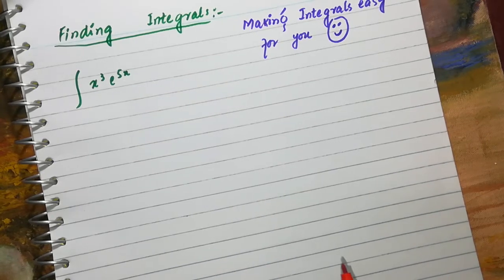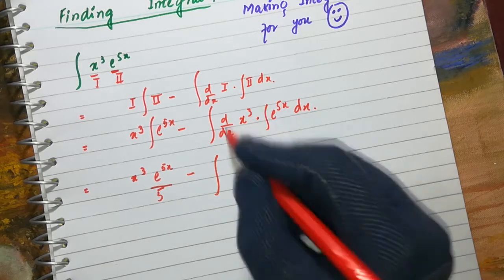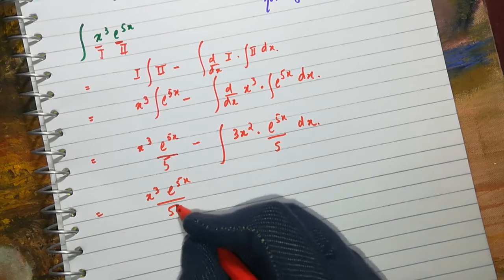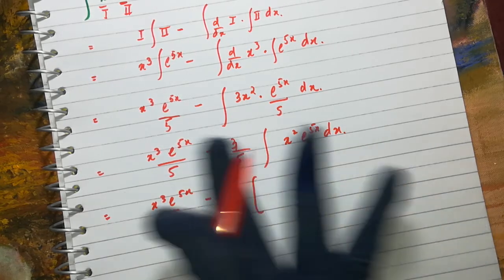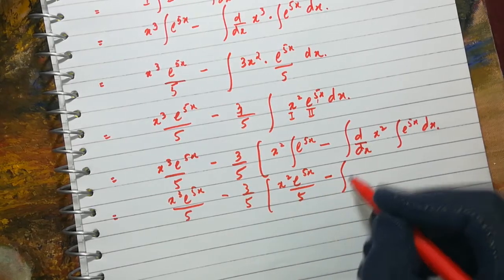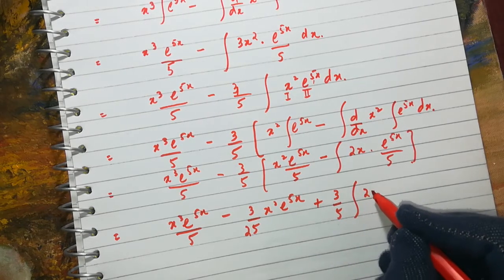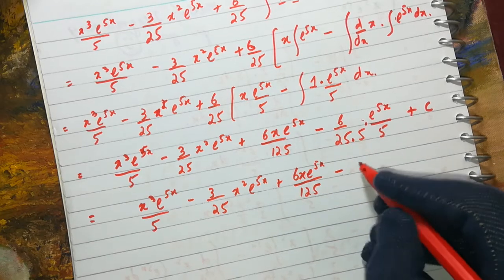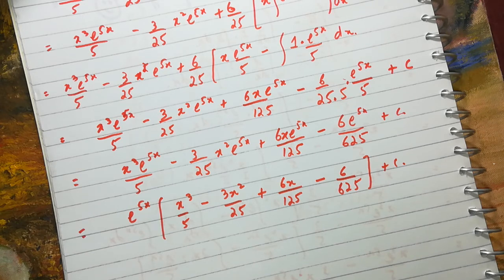integral of x^3 e^5x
simple finding integral of x^3 e^5x